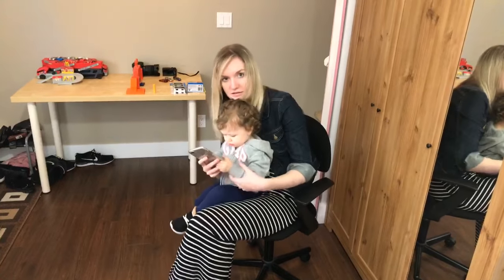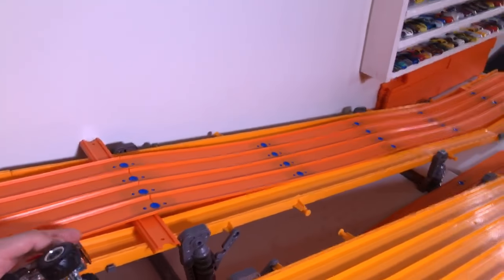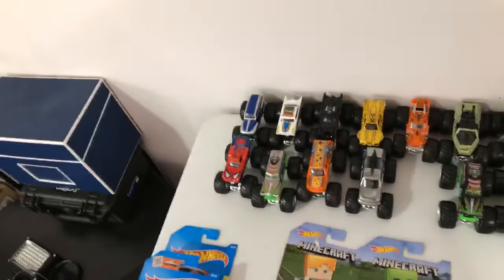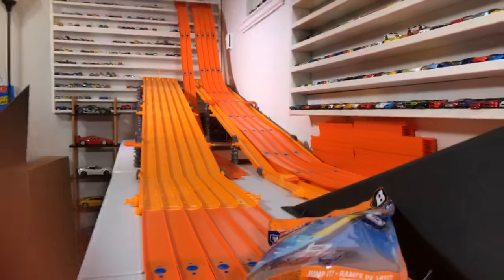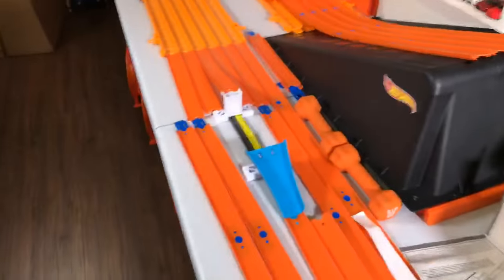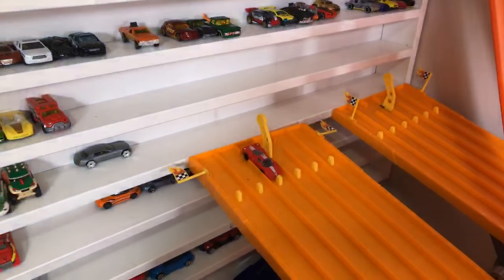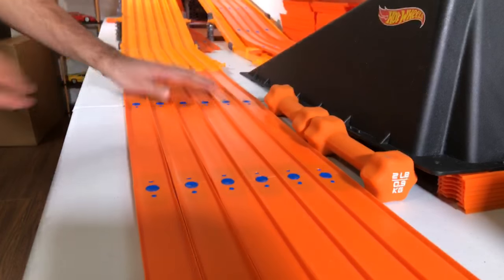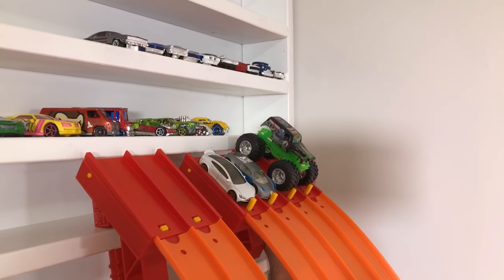Track Mods Test and Tune